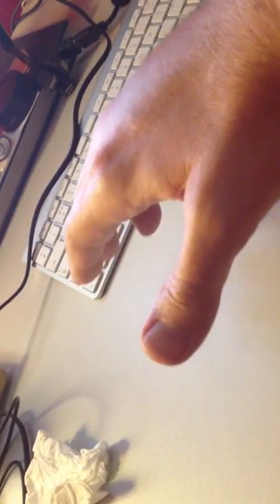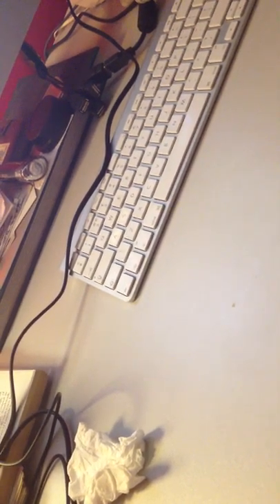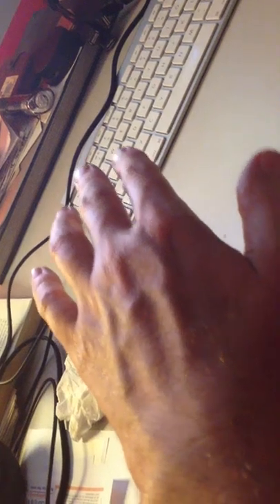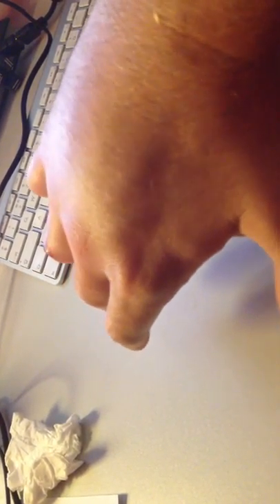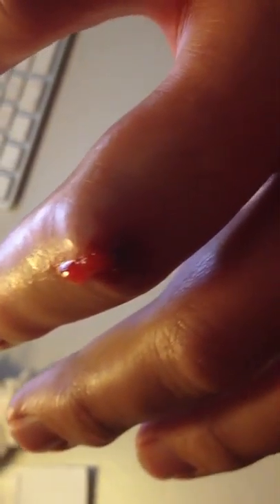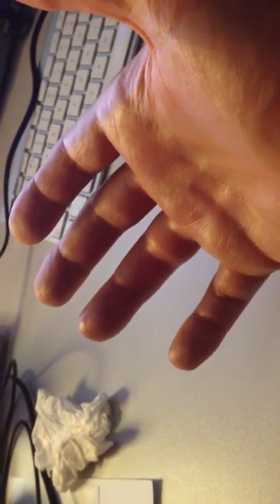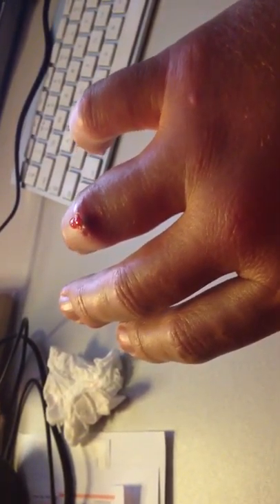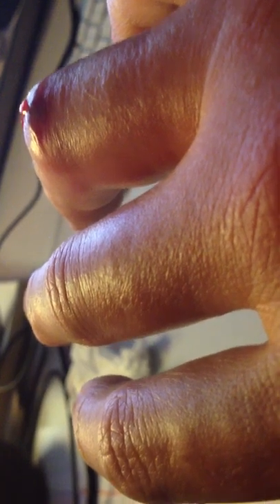Swell Watch BBC-Digital-Paint-Dry-TV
Peter Allis presents live coverage of today's swelling action and his guest, Stephen McKenna, following a vicious attack on his system by an unknown insect.